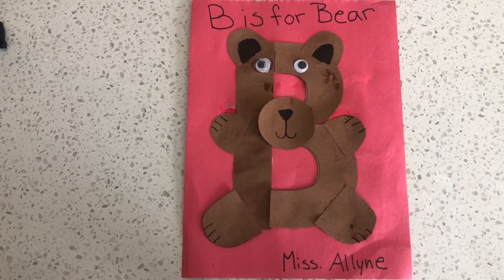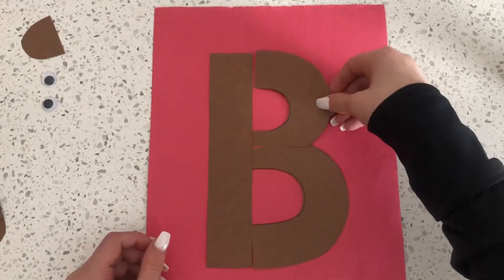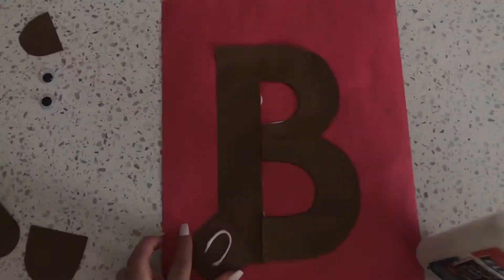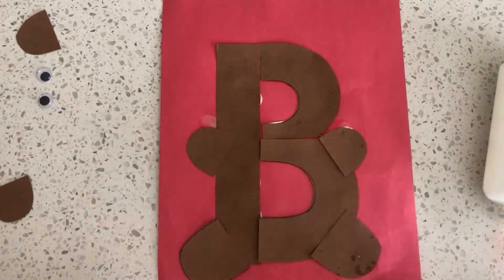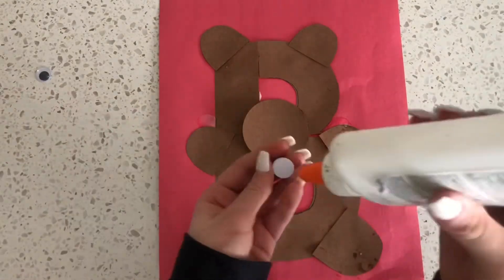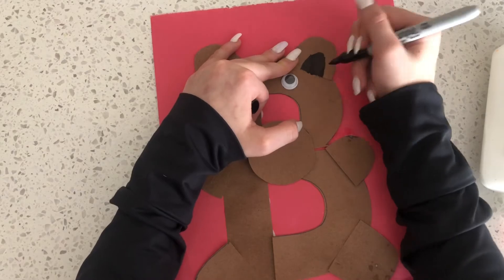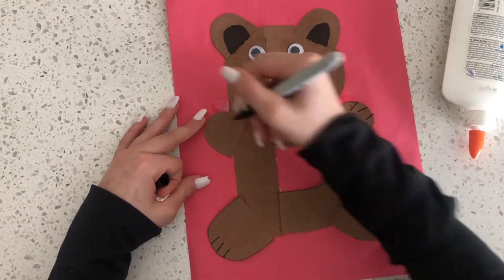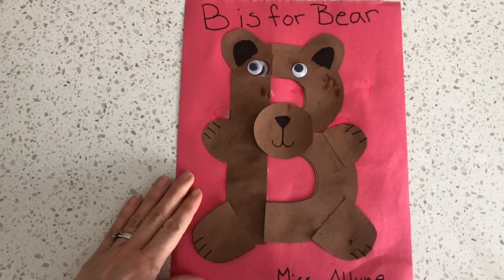B is for Bear Craft